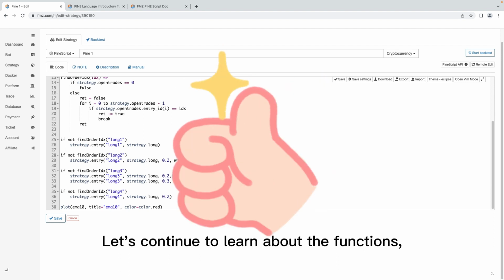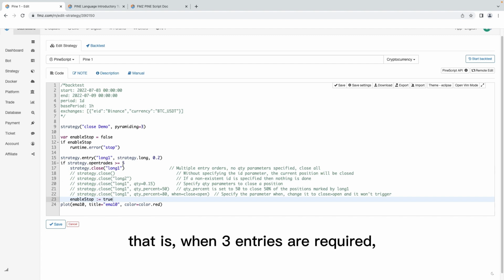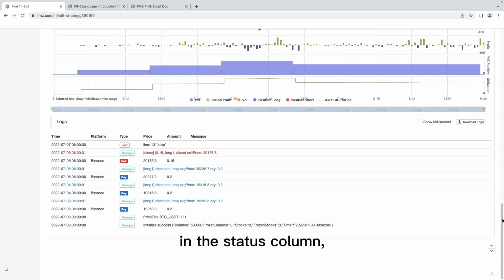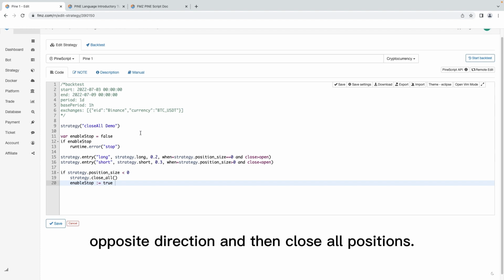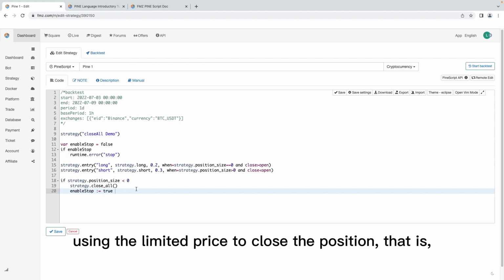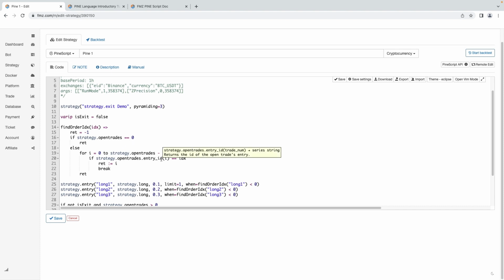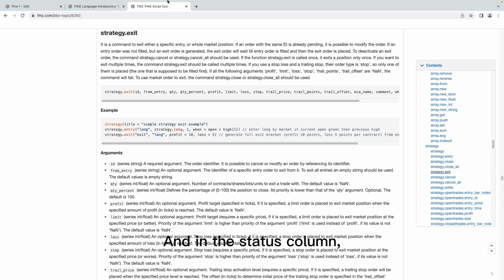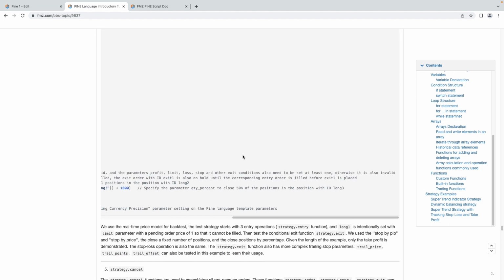On FMZ Pine Script Tutorial --Functions(2)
In this video course, we will continue the learning of functions chapter in the Pine language, this video focuses on the usage of the strategy.exit function, which is a very powerful position exit function.